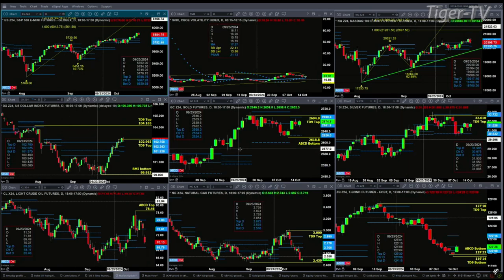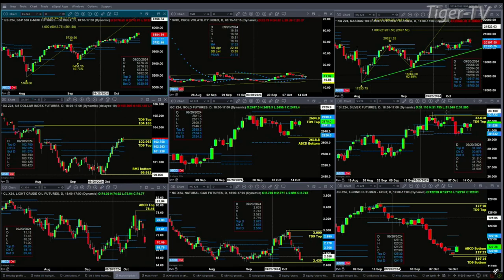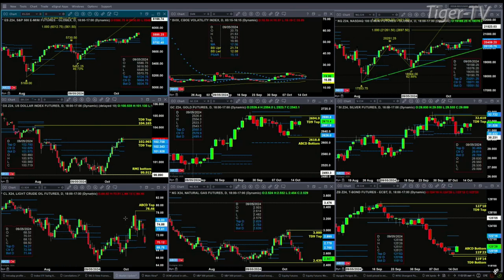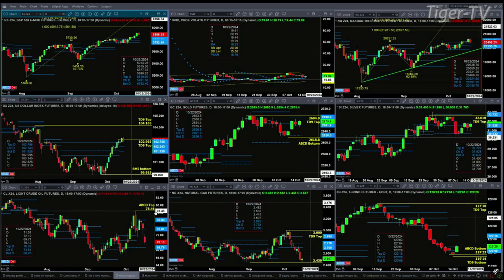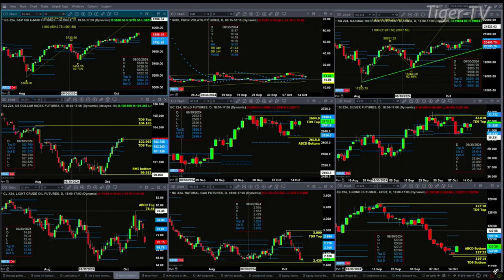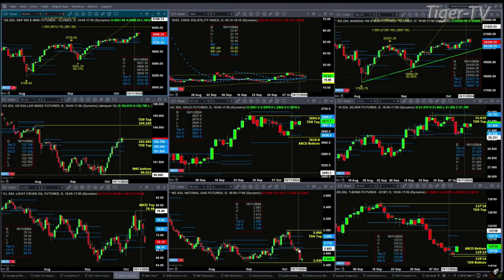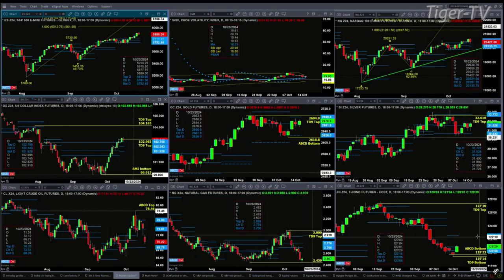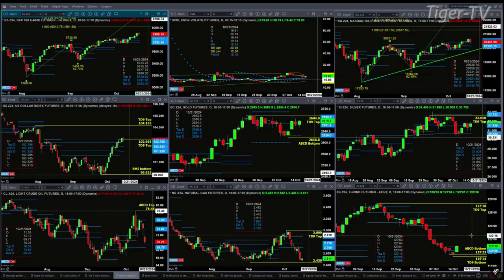October 15th, 11AM ET Market Update on TFNN - 2024